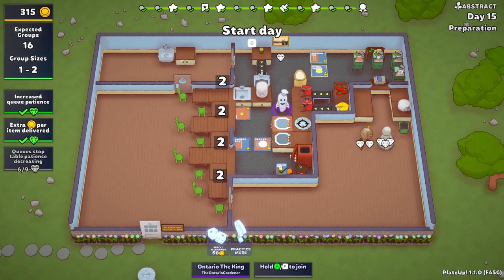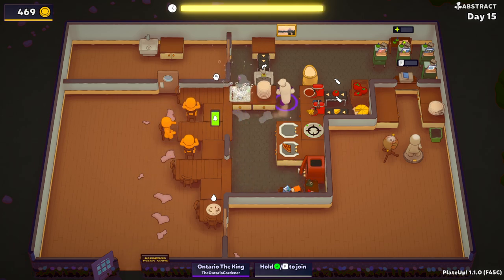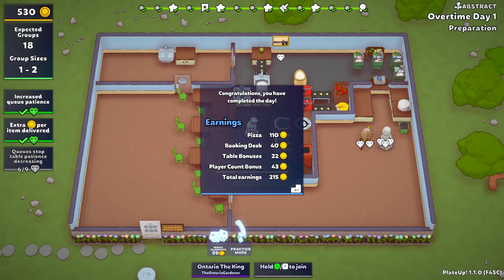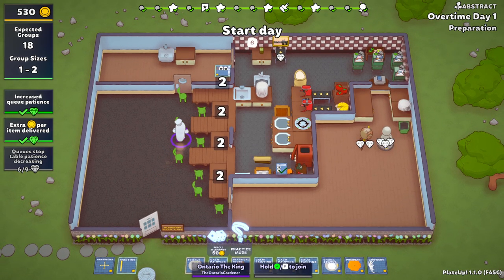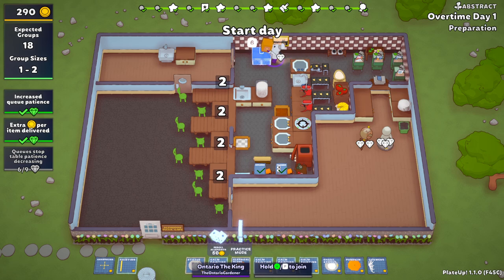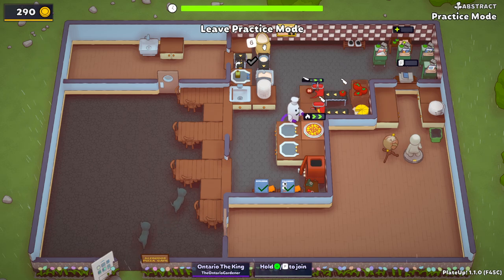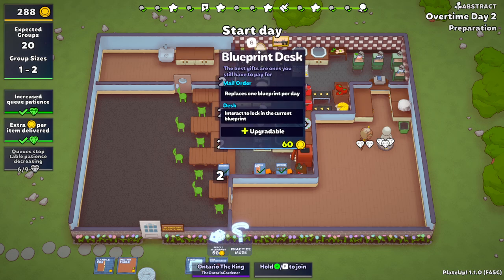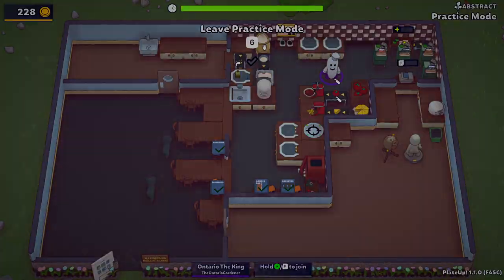PlateUp! I Alfredos Pizza Cafe - Happy Franchise! I Part 5 I Solo Play